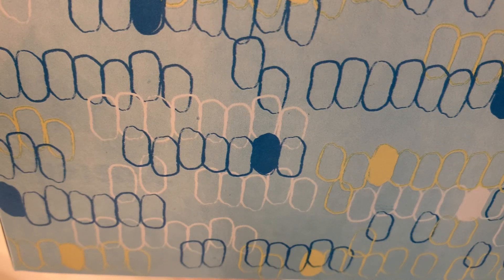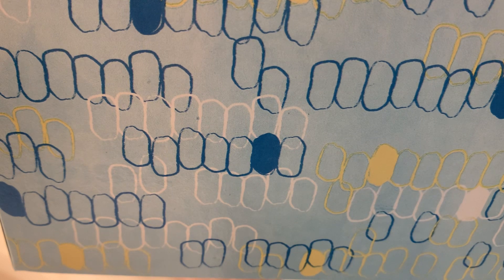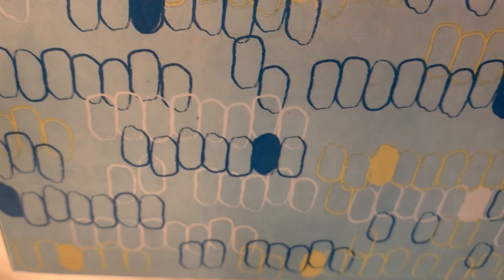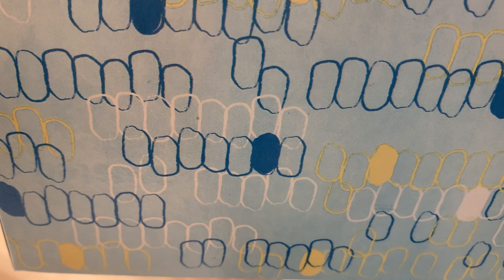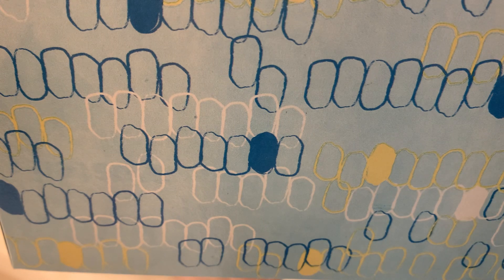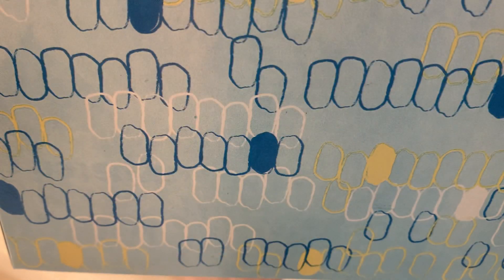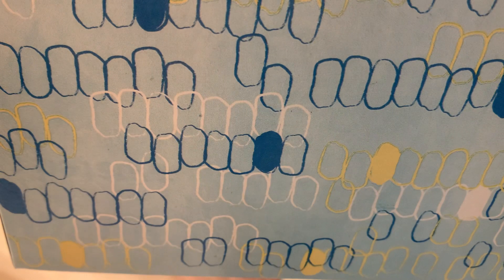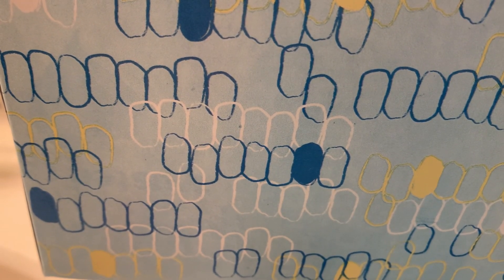YUMA’S moments || my current favorite liquid lipsticks 💋💋💋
Hi guys sorry for the awkward set up I’m still testing out some background settings.